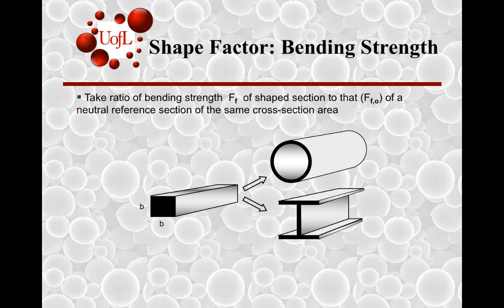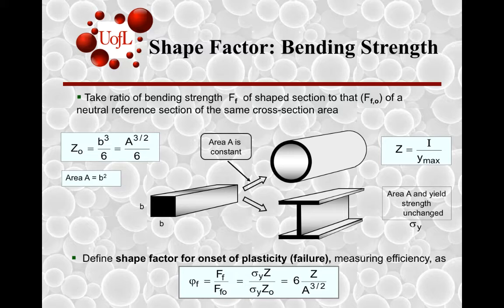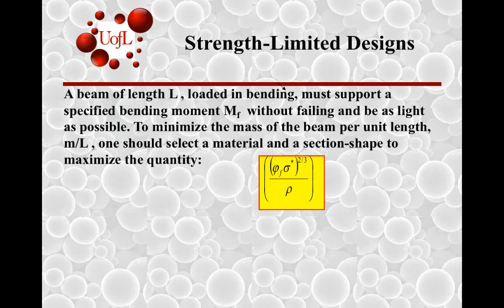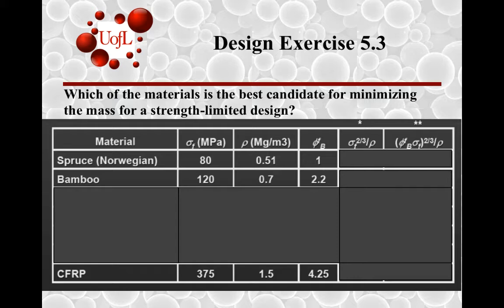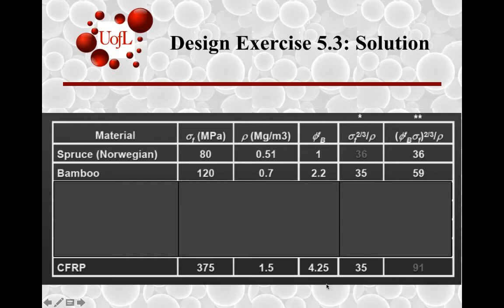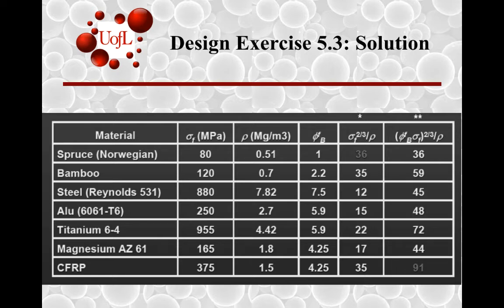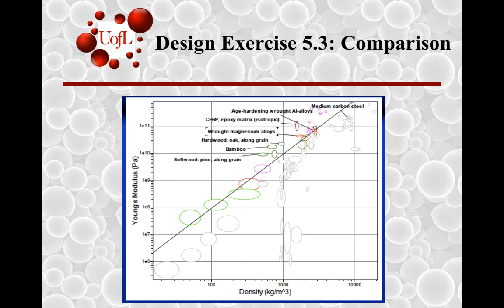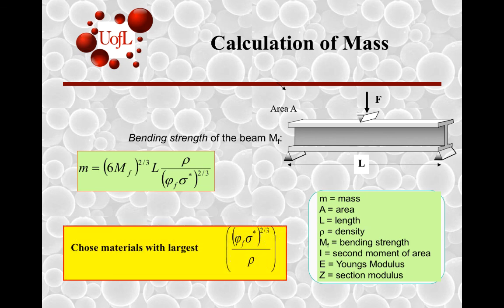ME 575 DFMDT Lecture 16 Design Exercise 5 Part 2